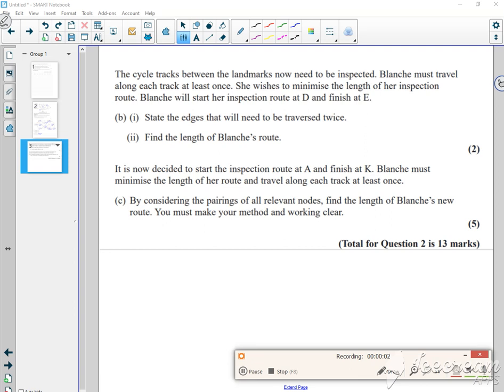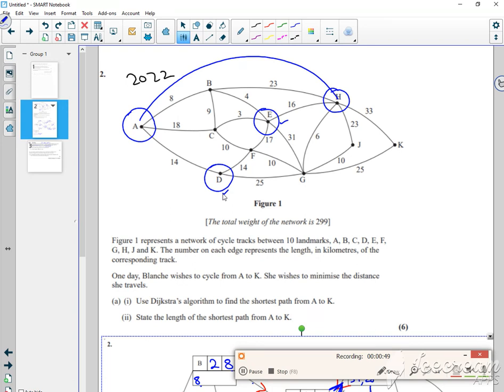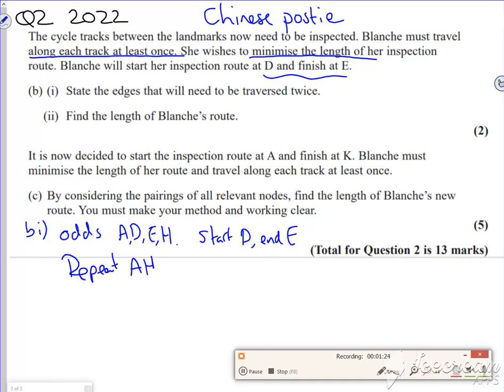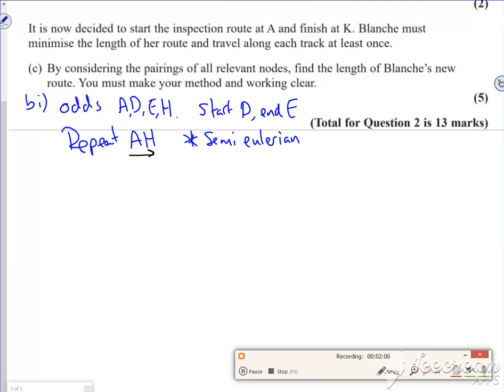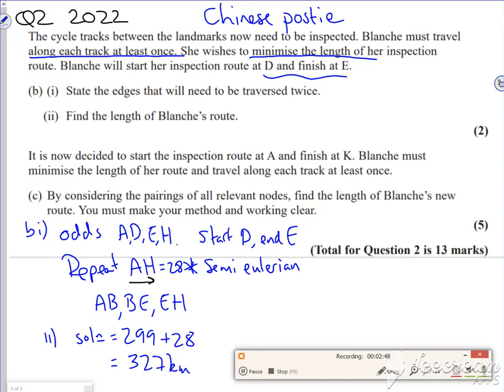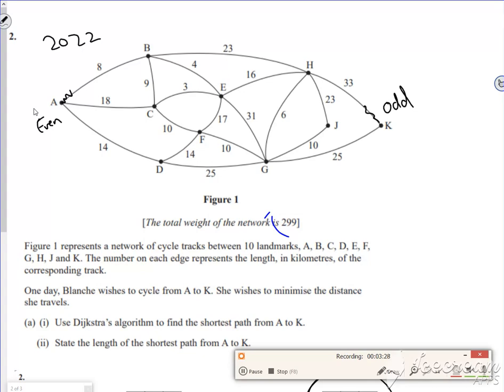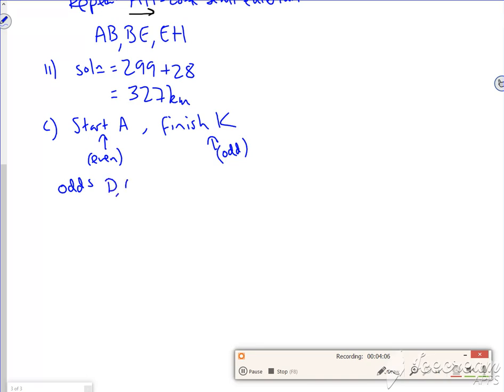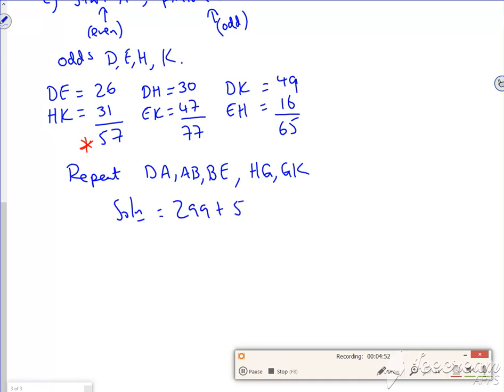A2 chinese postie 2022 que 2 part b c